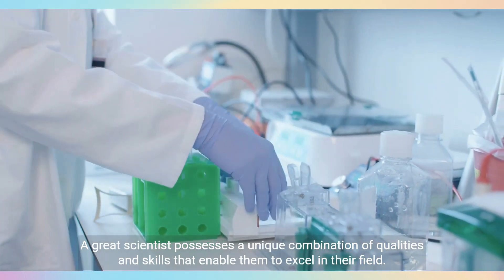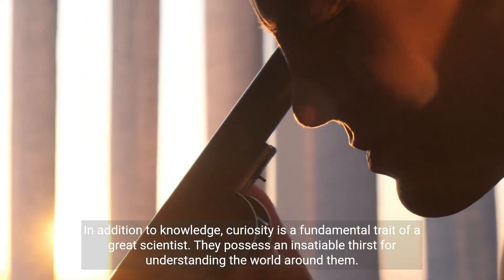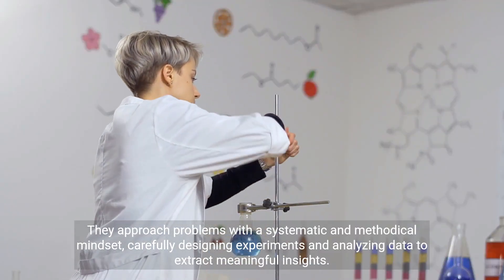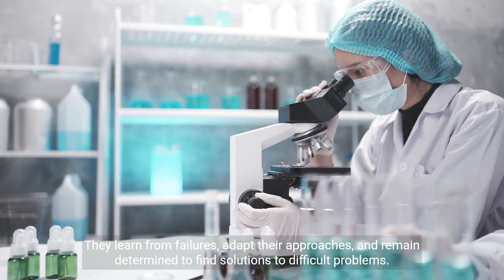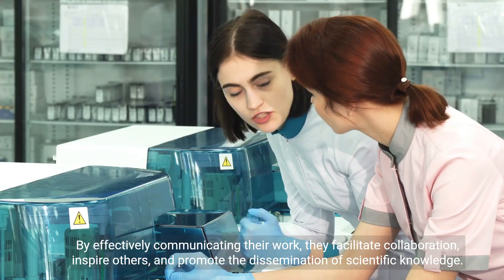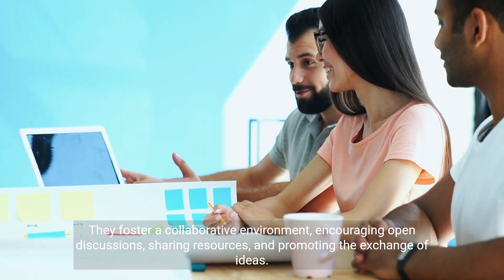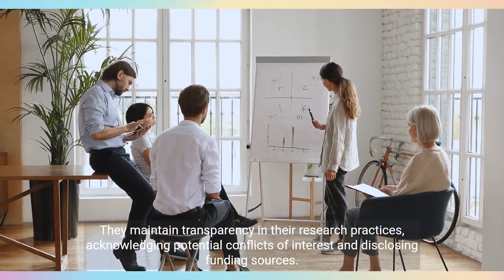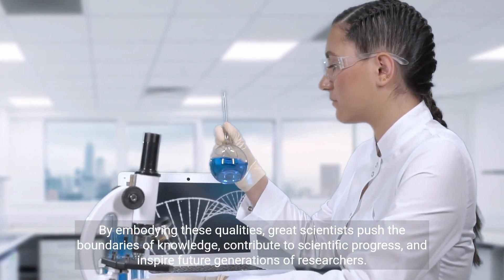The Qualities of a Great Scientist (4 Minutes)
Great scientists possess a unique blend of qualities that drive their pursuit of knowledge and innovation. They exhibit insatiable curiosity, continuously questioning the world around them. Patience is a virtue they embrace, understanding that groundbreaking discoveries often take time. Precision and attention to detail are their hallmarks, ensuring the accuracy of their research. Flexibility allows them to adapt to new information and adjust hypotheses when needed. Collaboration and communication skills enable them to share their findings and work effectively with others. Above all, great scientists are driven by a passion for discovery and an unwavering commitment to advancing our understanding of the universe.